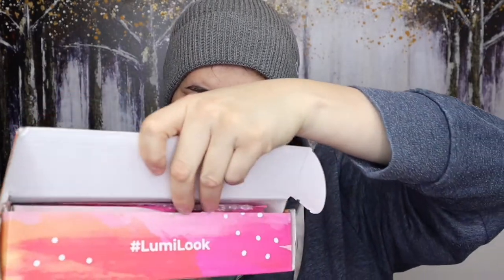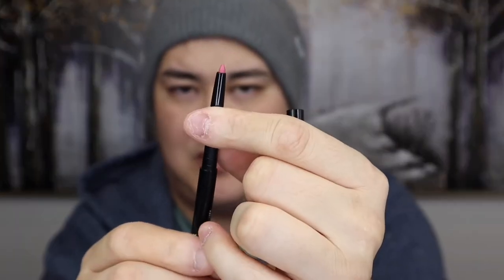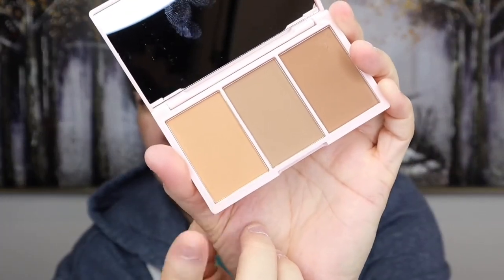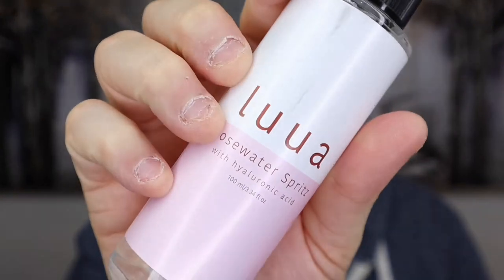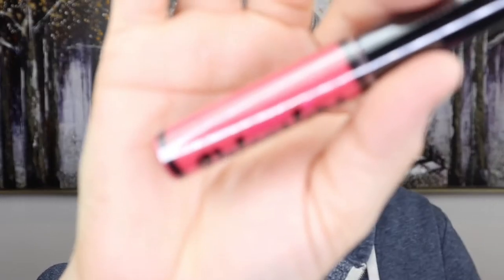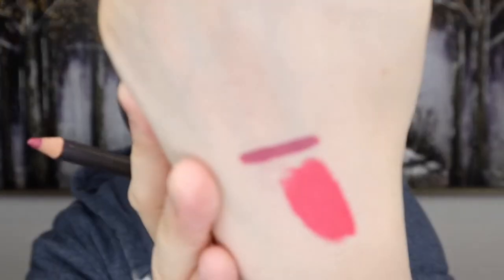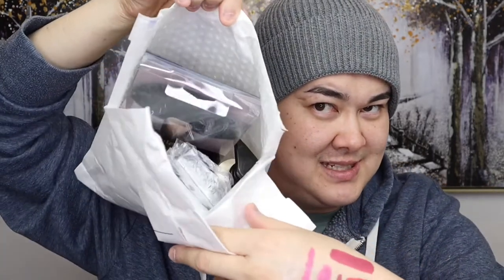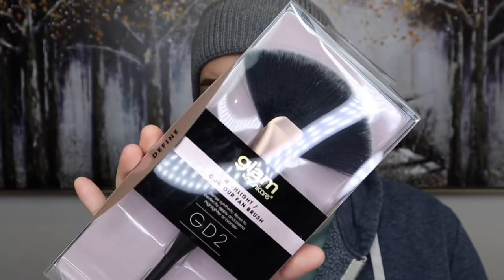LUMI BOX PREMIUM AND BASE MAY UNBOXING || PLUS POP UP SHOP ITEM HAUL!!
Hi all It’s @lumiboxau unboxing time for the month of May (Who runs the world theme). This is the Fifth month I have receiving the base and premium ($49,$99) monthly mystery subscription box’s. I have loved all my boxes so much and I can’t wait to play with all the items. Also in this video I unbox some lumi pop up shop items I purchased which I am can’t wait to play with. I hope you enjoy this video 🤪.
Codes-
✨Premium box $99-
Mary Grace- Soothe Intense Eye Cream $50
Garbo & Kelly- Rock Liquid Matte Lipstick and Lip Definer $32/$25 in the shade Acapella
✨Basic Box $49-
Garbo & Kelly- Rock Liquid Matte Lipstick and Lip Definer $32/$25 in shade Harmony